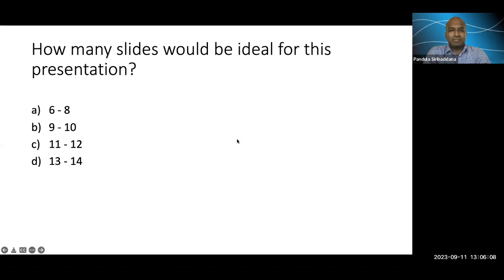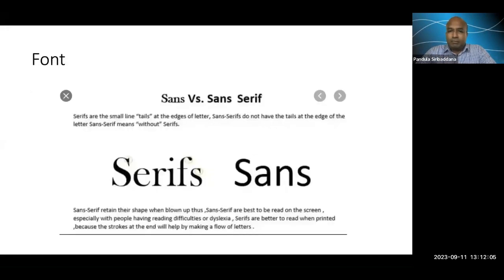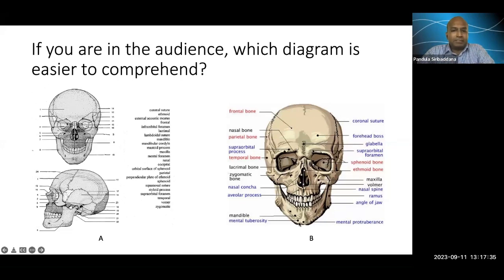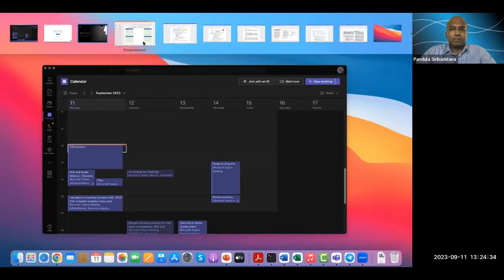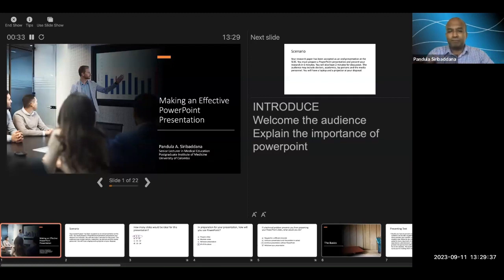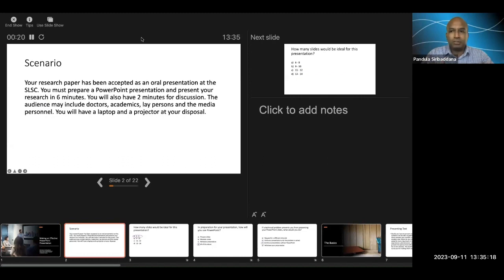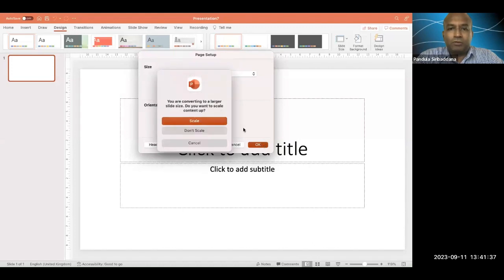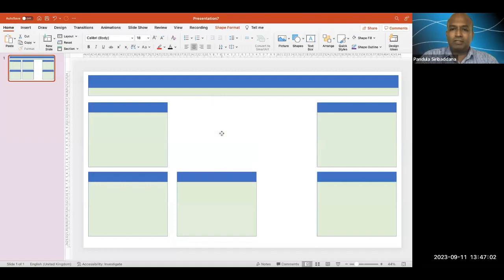Workshop on Making an Effecting Scientific Presentation - SLSC 23